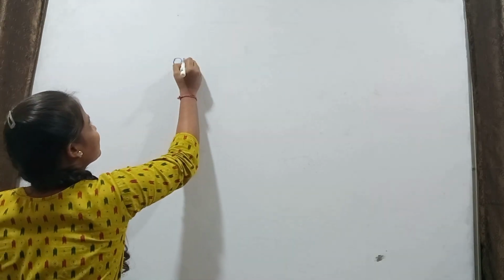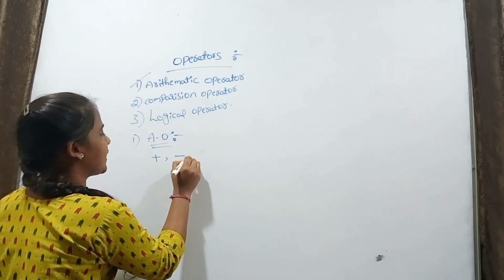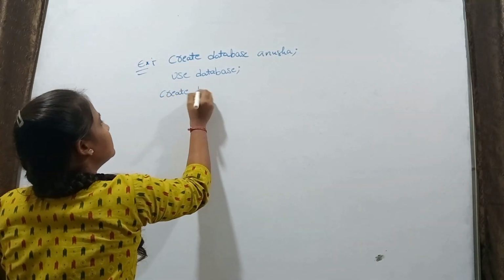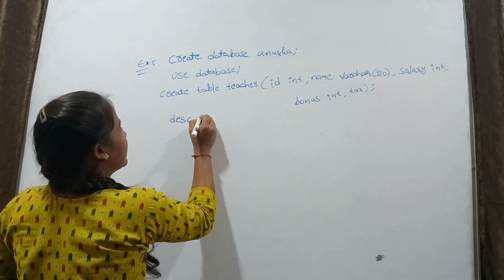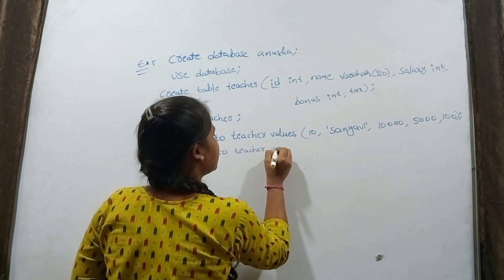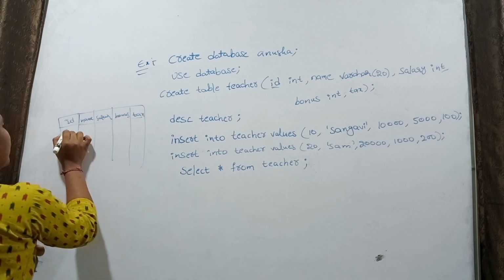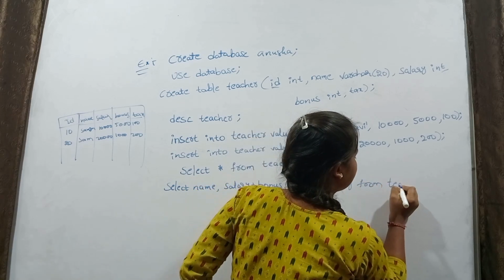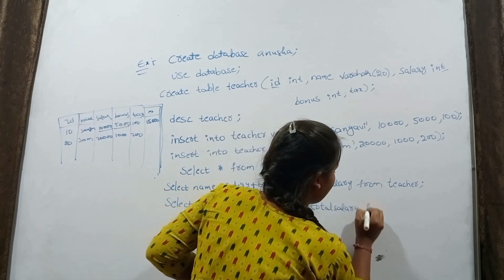SQL Tutorial Explanation By Our Students || SQL Operators